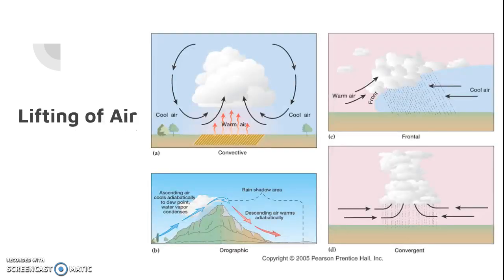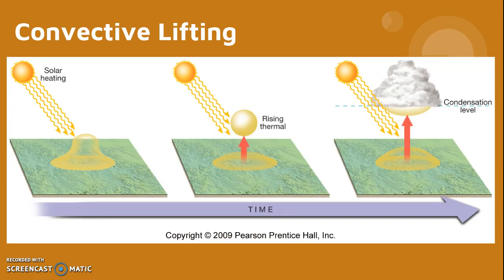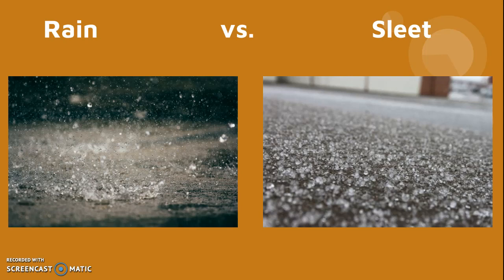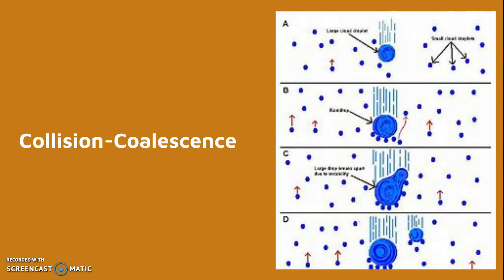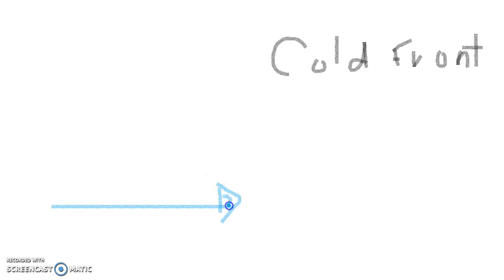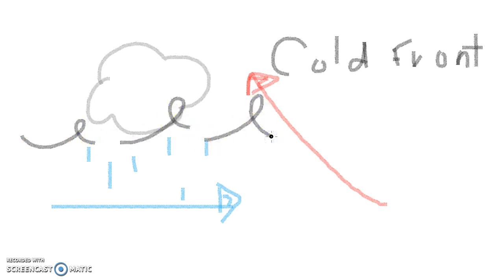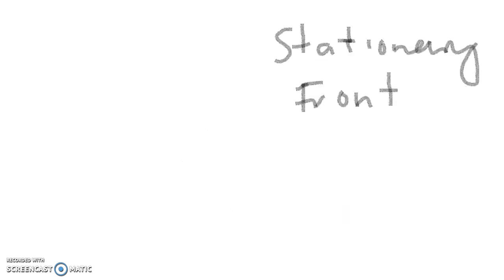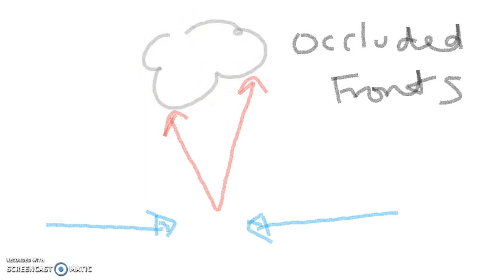Meteorology Part 3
Fronts, Formation of Precipation